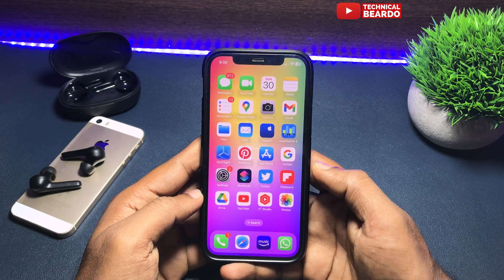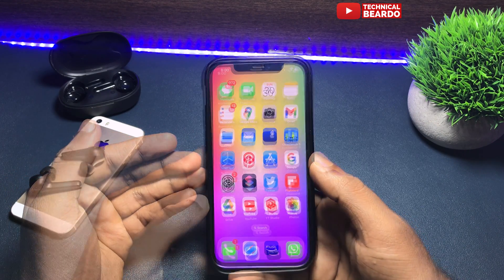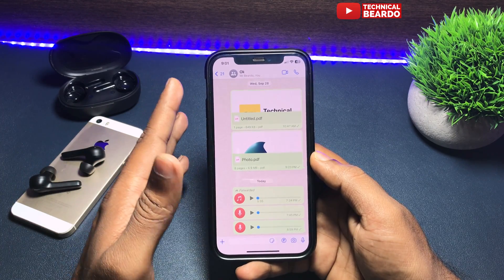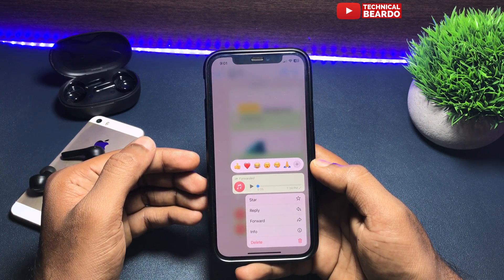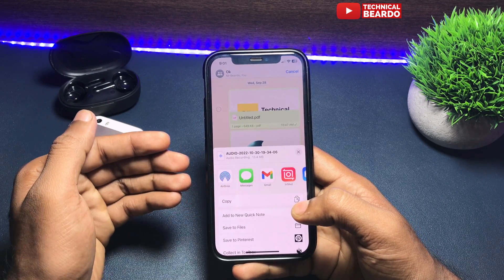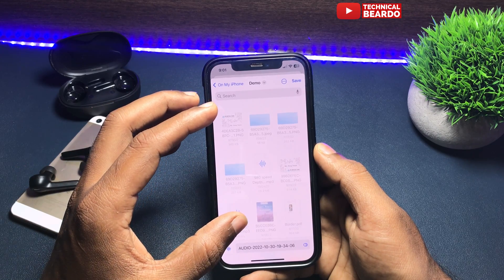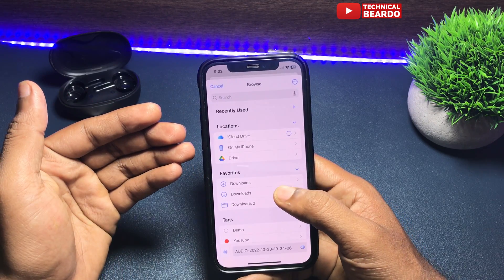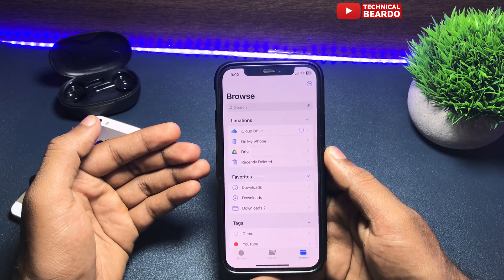How to Save Audio Files from WhatsApp in iPhone I Save WhatsApp Audio in iPhone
How to save WhatsApp Audio files on iPhone. Download and save audio from WhatsApp on your iPhone. How to save WhatsApp audio on iPhone.
iPhone Whatsapp trick to save audio in iPhone.